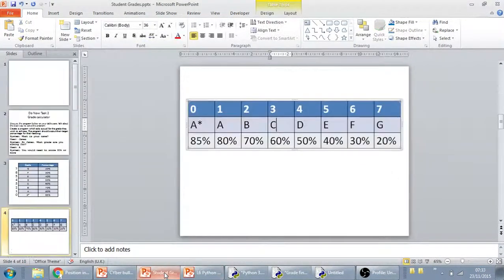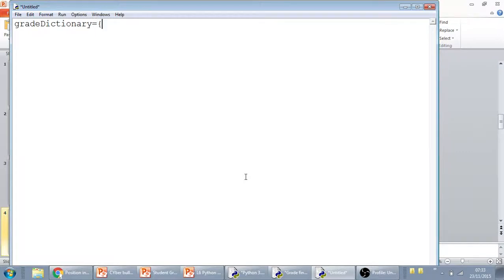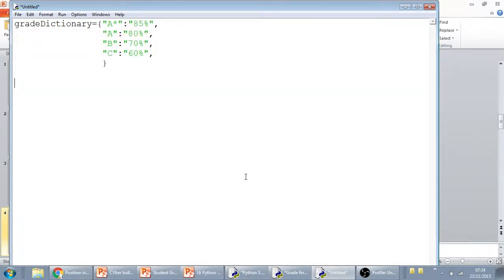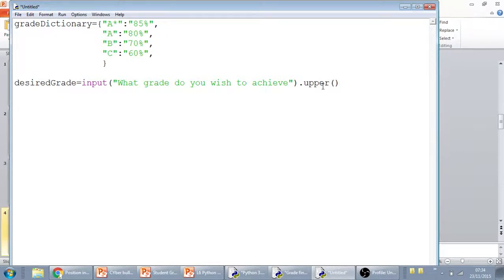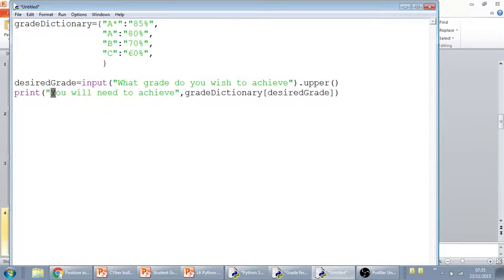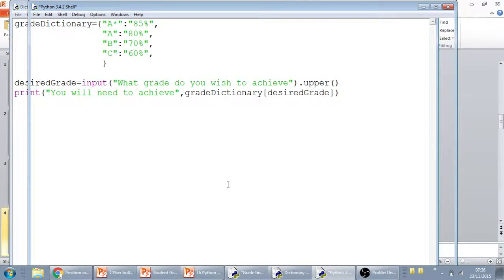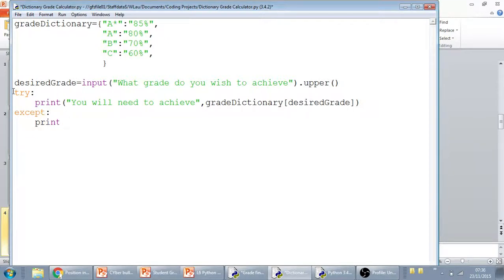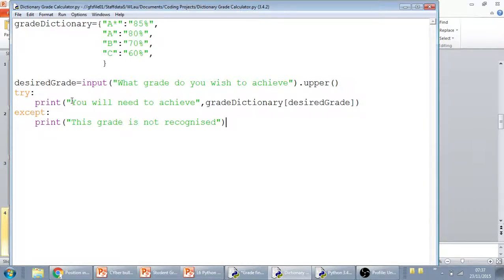Python Tutorial 13 - Using a Dictionary to match a grade to a percentage